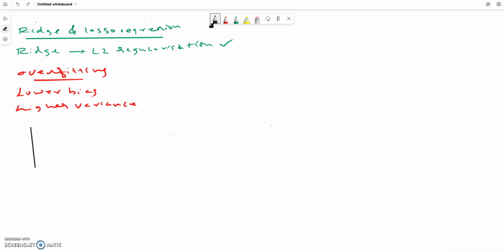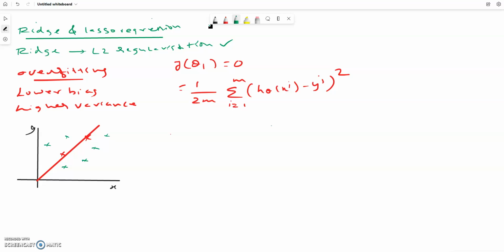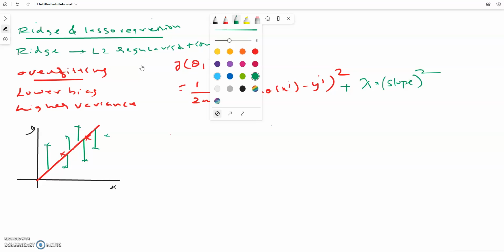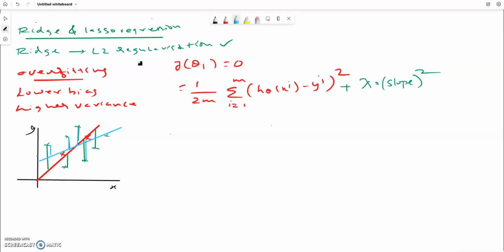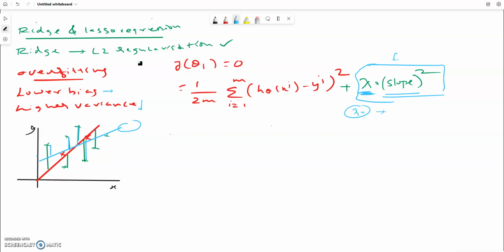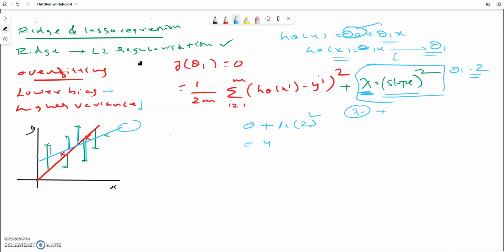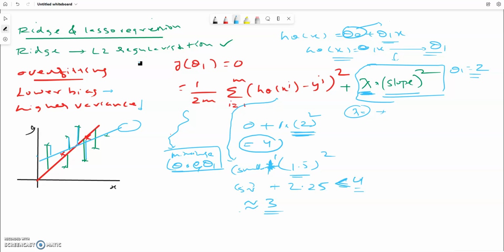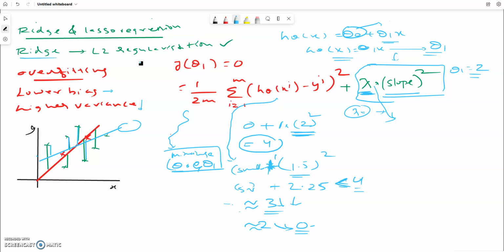010_Ridge_regression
Detailed explanation of ridge regression